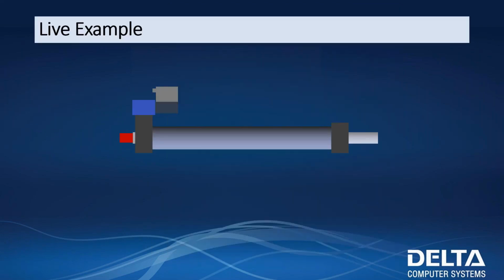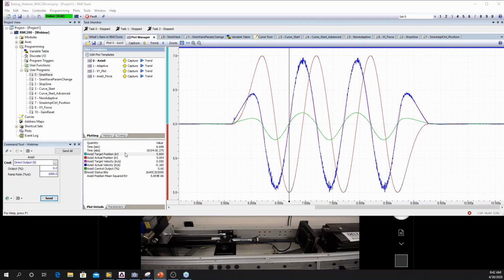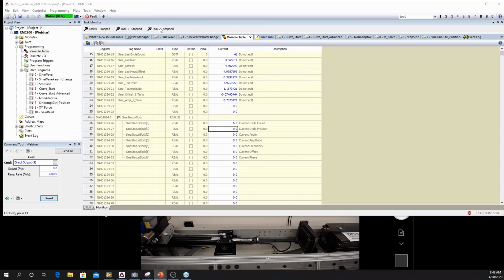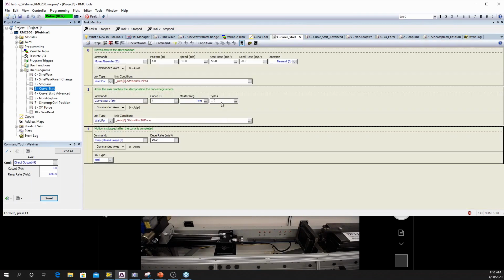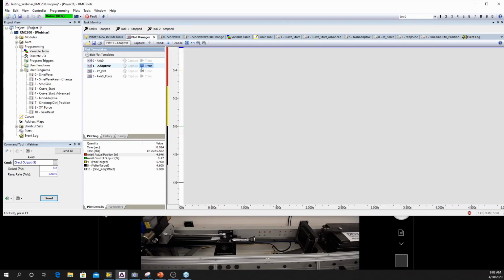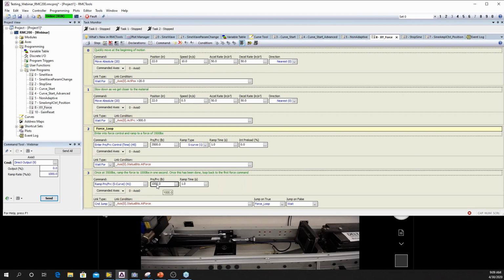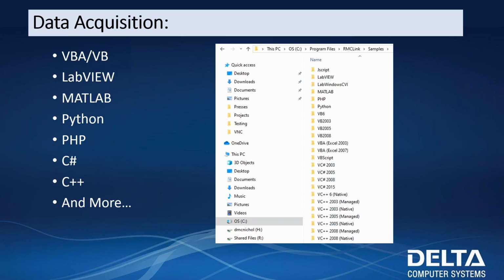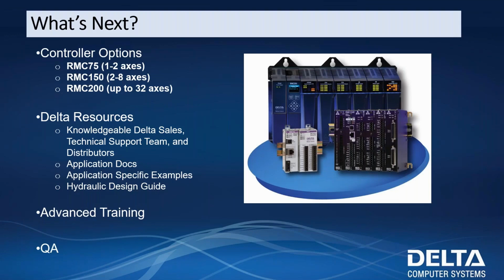Delta RMCs in Testing Applications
Let Delta Application Engineer David McNichol show you how the RMC motion controller is a powerful and flexible core for physical testing systems. David shares system design considerations, User Program examples, and Commands which are useful for test systems.

*If you need a refresher, or are unfamiliar with RMCTools, we recommend watching the free RMCTools Training Sequence videos